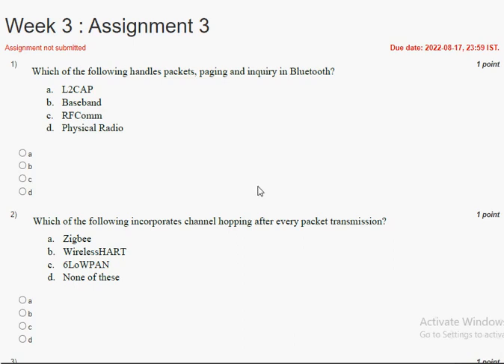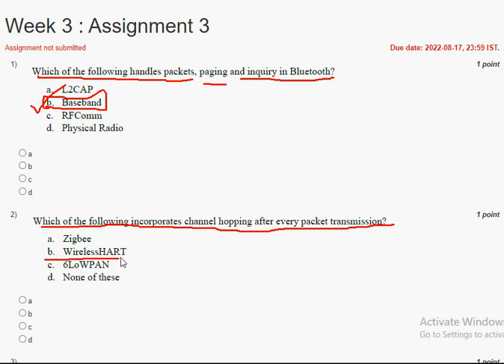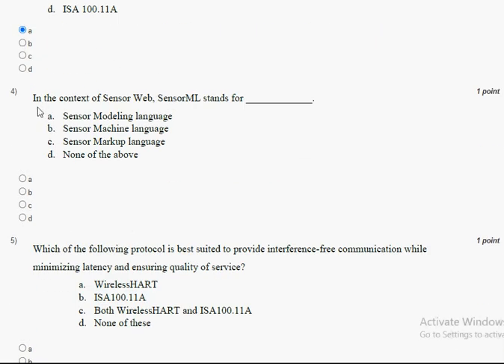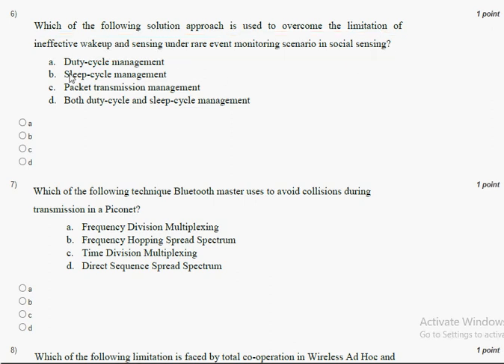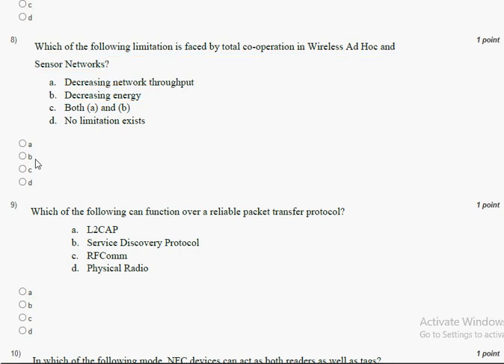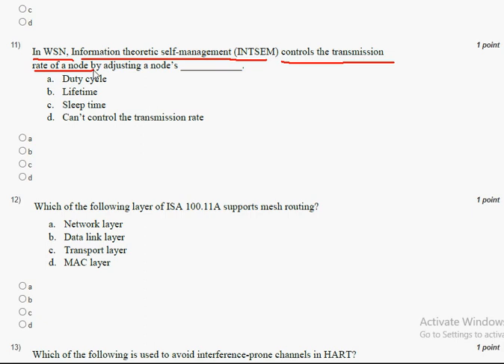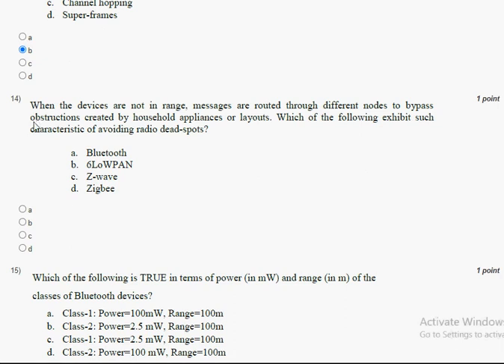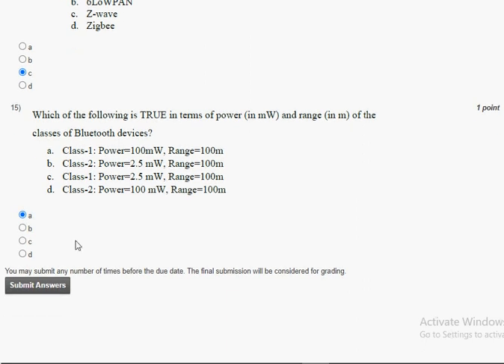Introduction to Internet of Things|| WEEK-3 Quiz assignment Answers 2022||NPTEL||IoT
These are solutions regarding submission of NPTEL " INTRODUCTION TO INTERNET OF THINGS (IOT) " WEEK-3 ASSIGNMENT ANSWERS 2022

Follow our channel on Instagram account by this link )